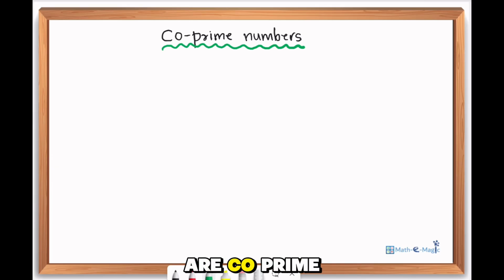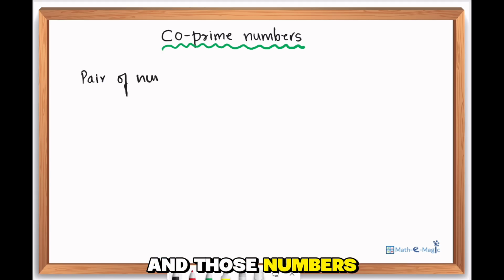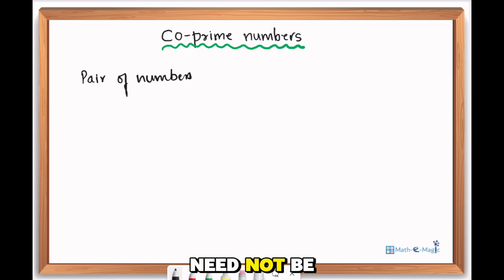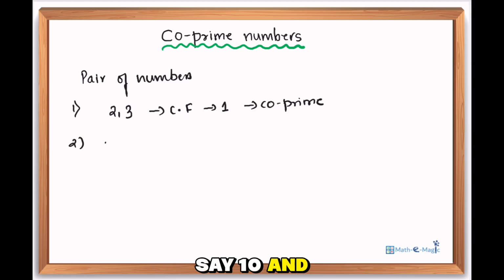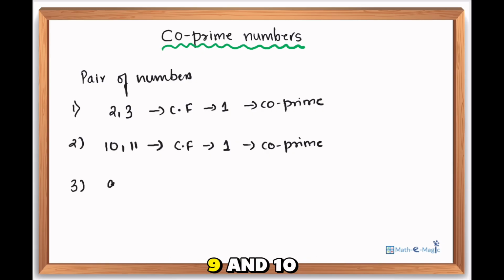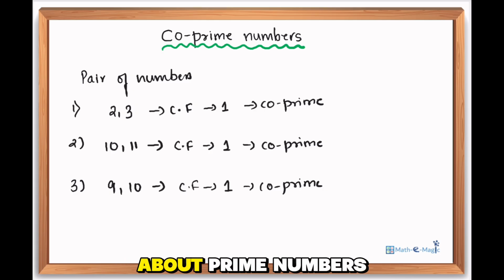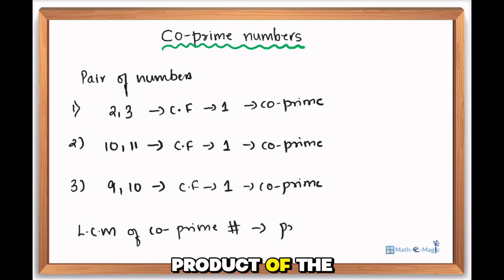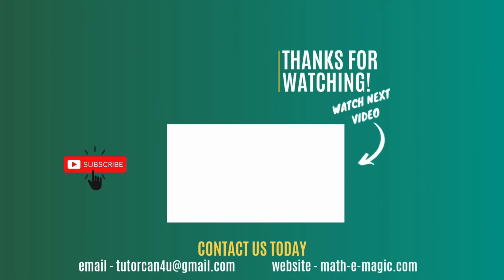What are Co-Prime Numbers? | Understanding Number Pairs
Are you confused about the difference between prime and co-prime numbers? In this tutorial, we break down exactly what co-prime numbers are and how to identify them in seconds.

A "co-prime" relationship isn't about a single number; it’s about a pair. We explore how two numbers—even if they aren't prime themselves—can be co-prime if their only common factor is 1.

In this video, you will learn:
The definition of a prime number (exactly two factors: 1 and itself).
The definition of co-prime numbers as a pair.
Detailed examples:
      Pair (2, 3): Both are prime and co-prime.
      Pair (10, 11): One is composite, one is prime, yet they are co-prime.
      Pair (9, 10): Neither is prime, but they are still co-prime.

Grades 5, 6, 7, 8, 9, 10

Whether you're a student or a lifelong learner, this video simplifies these essential math concepts.